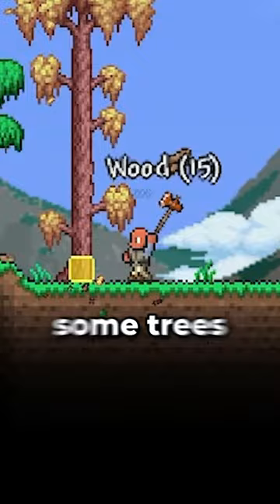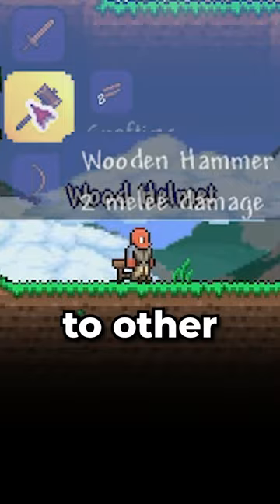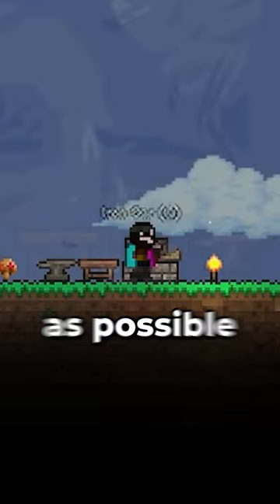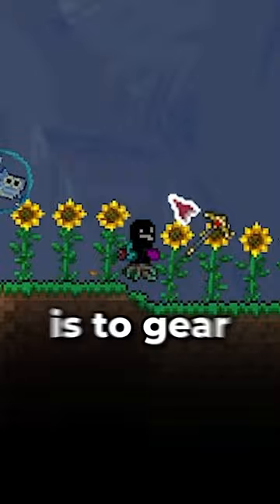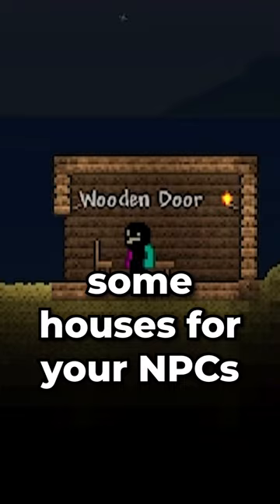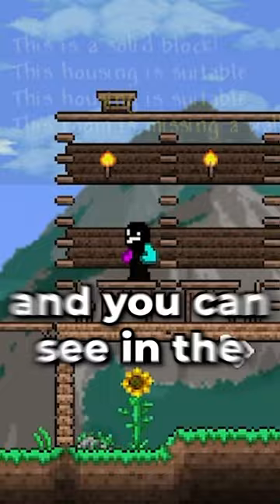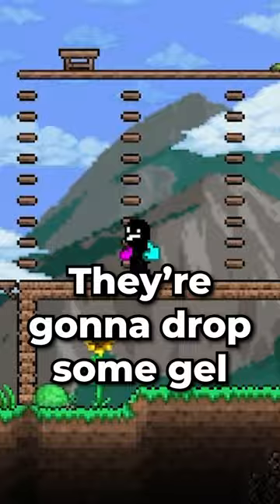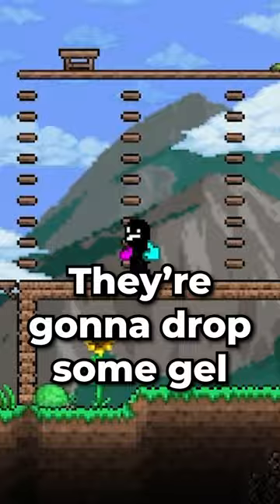Ultimate Pro-Gamer Terraria Guide 1/13